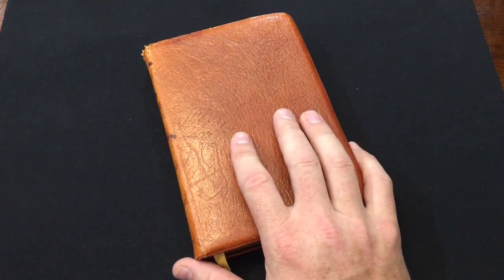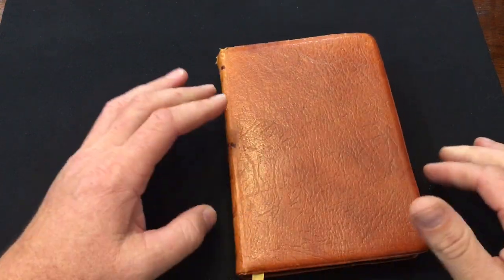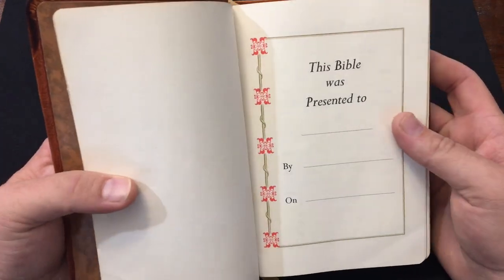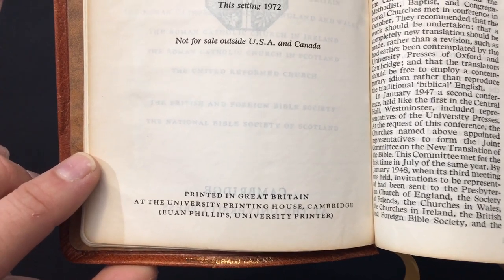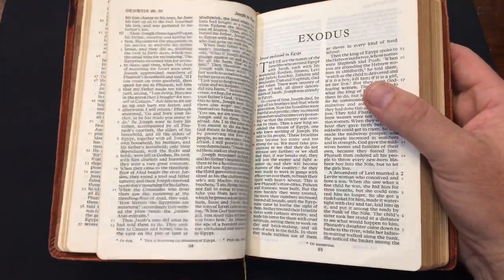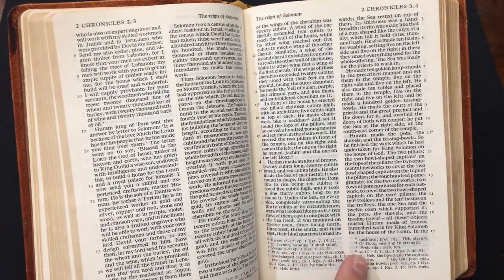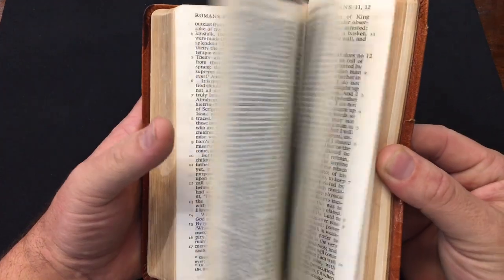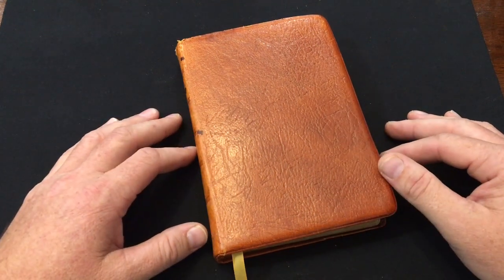Cambridge New English Bible in Water Buffalo Calfskin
I found this gem at a used book store for $2 and I wanted to share it with you.  It has some unique and cool features.

If you have enjoyed the content and feel led to give to help keep this ministry keep going:
***this gift is not tax deductible***